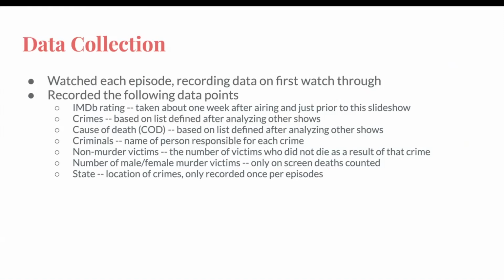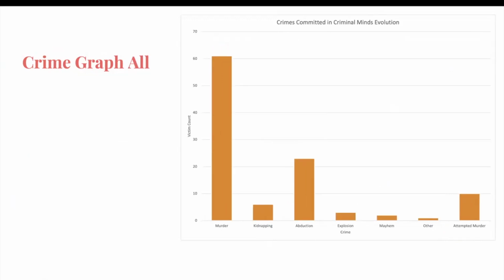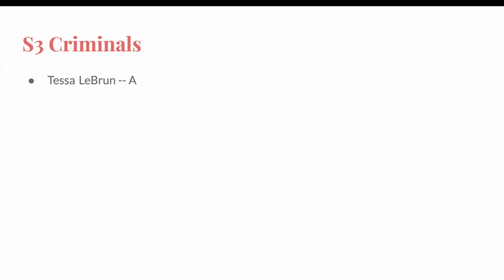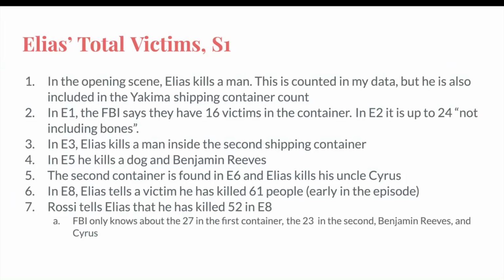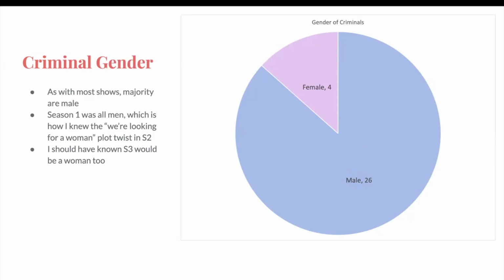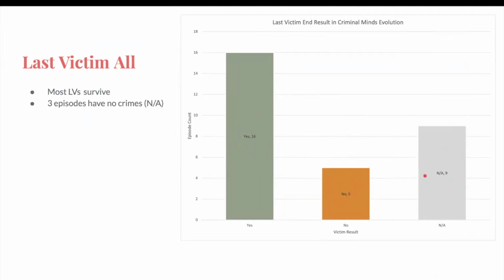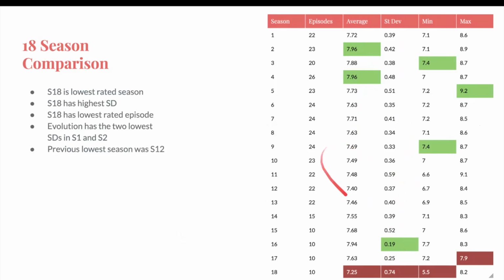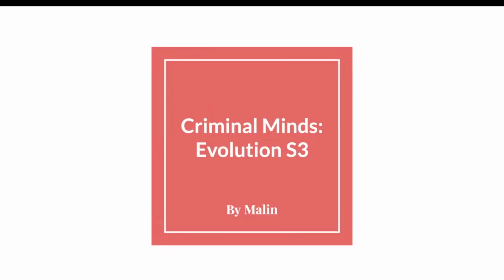Criminal Minds Evolution (Season 3) Data Analysis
I watched season 3 of Criminal Minds: Evolution and recorded the crimes committed, the criminals who committed them, and data about the murder victims. In this video I present the S3 data as well as totals for all of Evolution and a few comparisons to the original seasons.

Time Stamps:
Introduction & Data Collection: 0:00
Crimes: 3:28
S3 Criminals: 7:04
Elias and All Criminals: 11:33
Victims: 16:17
Locations: 19:43
Ratings: 20:47
Quotes: 23:43